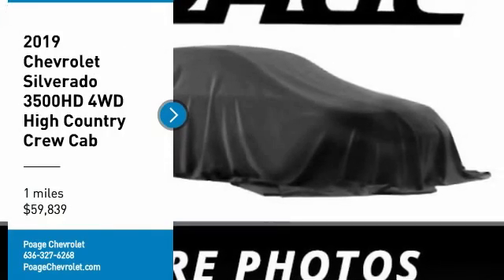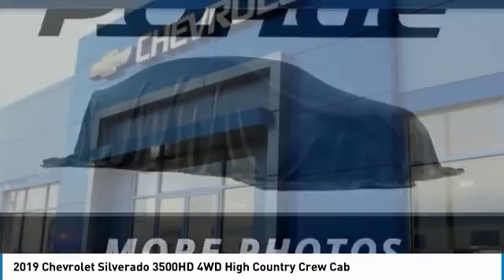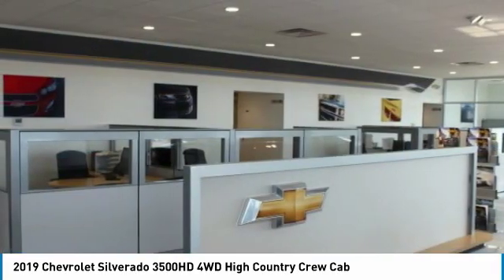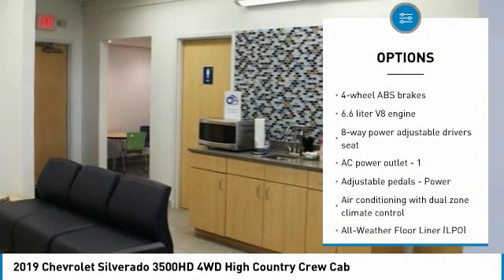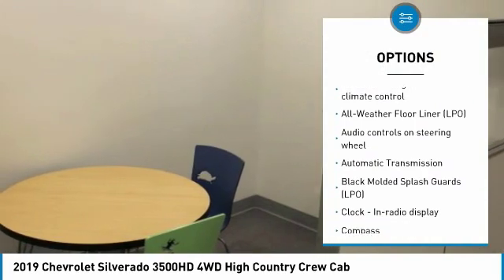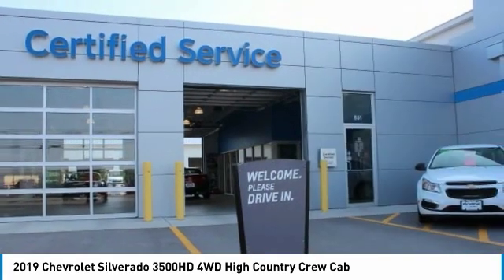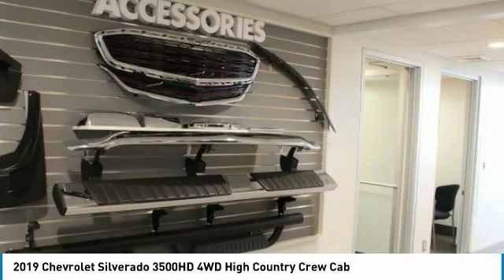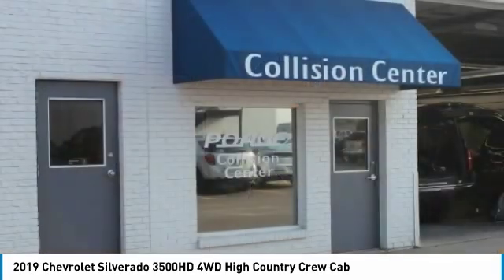2019 Chevrolet Silverado 3500HD Wentzville Mo K141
2019 Chevrolet Silverado 3500HD 4WD High Country Crew Cab

Poage Chevrolet
851 West Pearce BLVD

Black 2019 Chevrolet Silverado 3500HD High Country 4WD Allison 1000 6-Speed Automatic Duramax 6.6L V8 Turbodiesel Allison 1000 6-Speed Automatic, 4WD, Jet Black Medium Ash Gray Piping Stitching Leather.brbrEvery new Poage Chevrolet vehicles come with the Poage Promise *1st Maintenance On Us *First Dent On Us * Service Pick Up & Delivery Promise *Complimentary Loaners on Warranty Service *$500 Trade-In Guarantee *72 Hour Exchange Policy only at Poage Chevrolet in Wentzville. for complete details**brbrbrPoage Chevrolet of Wentzville is a complete automotive facility, and since 1960, the Poage Automotive Group has been the trusted dealer for all of your vehicle needs. Services include auto repair, body shop repair, oil changes, state inspections, parts and full line of accessories. Poage Chevrolet of Wentzville has supplied new and used cars, trucks and SUVs to the O'Fallon, Wentzville, Lake St. Louis, Wright City, Troy, St. Peters and Warrenton areas. Our Chevrolet dealership, located right along I-70, is a convenient choice for customers looking for a new or certified pre-owned vehicle in the area. Our staff of highly knowledgeable and enthusiastic sales agents are standing by and eager to assist you in any way that they can. The majority of the staff are local residents of the Wentzville area. There is a reason why we are the preferred dealership in the region. Come see for yourself today, and stop by your Chevrolet dealership to learn more. PoageChevy PoagePromise WeveGotTrucks YourTruckHQ Wentzville TheBestPlaceToWork @PoageChevrolet @PoageChevy.